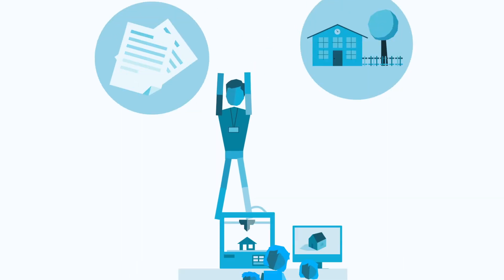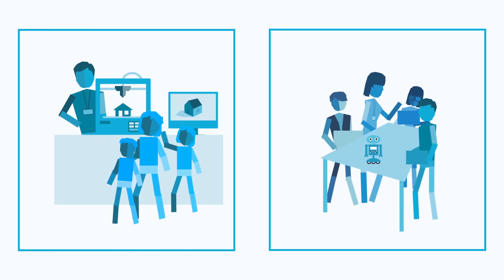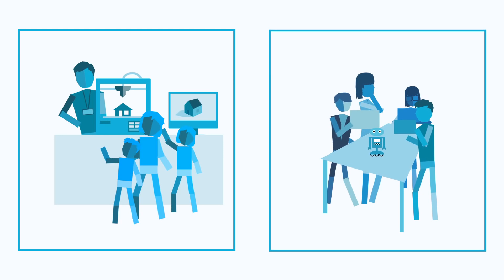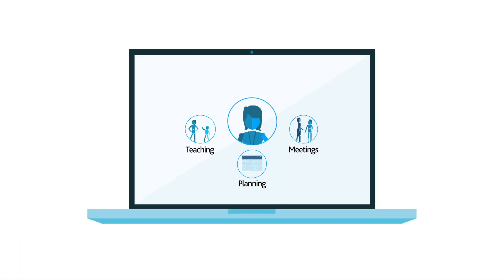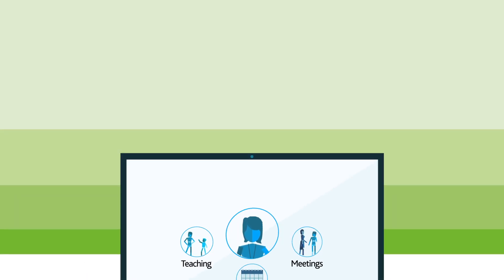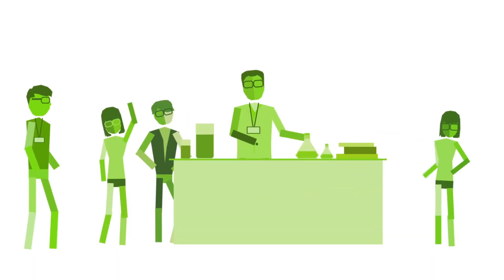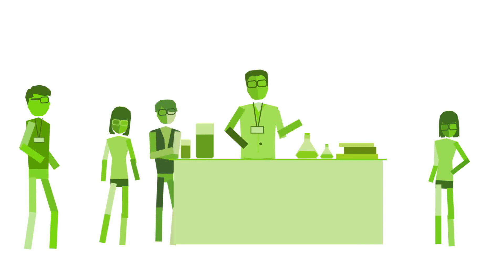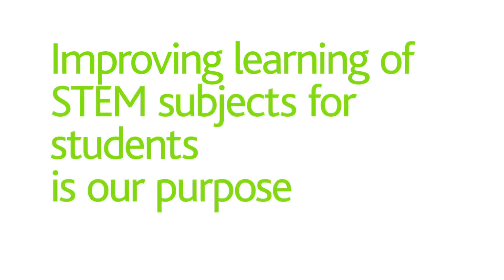STEM Learning impact journey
Our CPD takes you on a unique journey to ensure you have a greater impact back in your school or college.